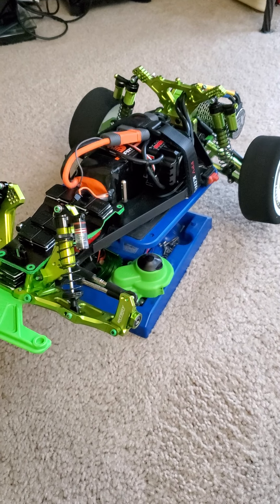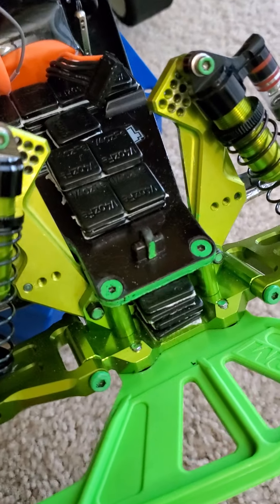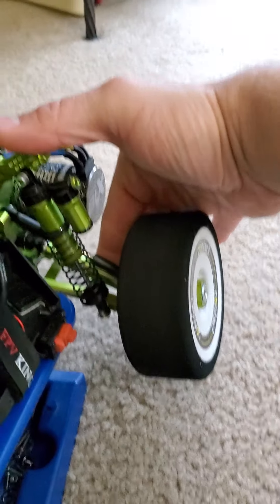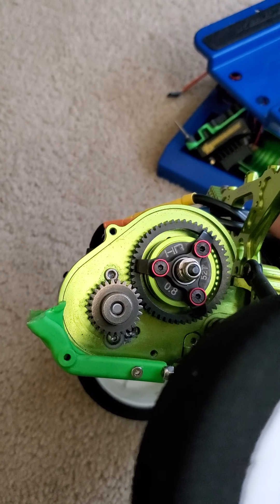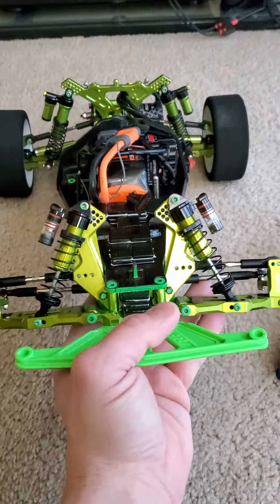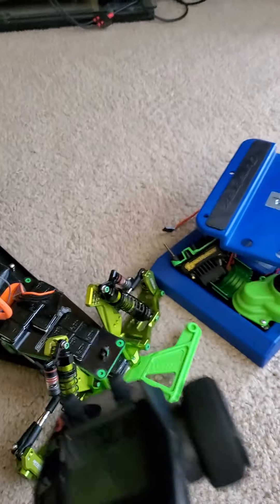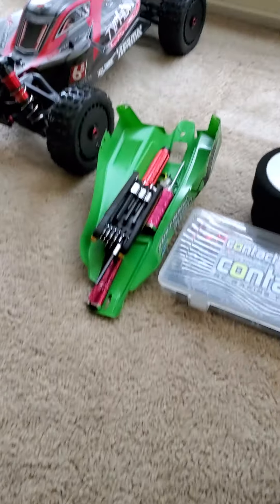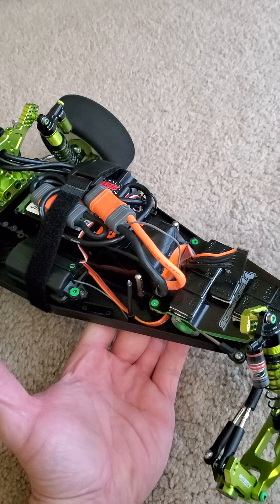Traxxas bandit running 6s electronics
Fully upgraded traxxas bandit. I have installed a blx185 Arrma esc, Arrma 2650kv motor, all aluminum upgrades, upgraded integy piggybacks front and rear, FlySky receiver,  6s 5000mah batt , contact foam wheels, all stainless steel screws, integy gearbox Hot Racing gears.   Cant wait to run 8t after this hurricane is over.  Bash Hard!!!